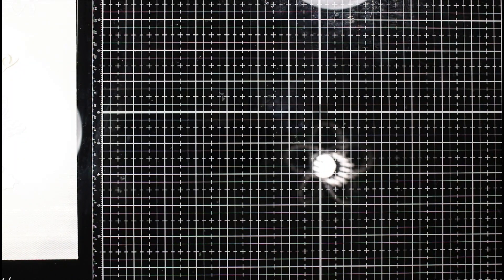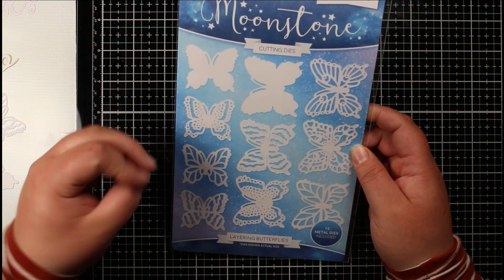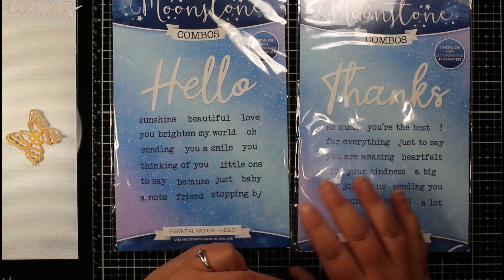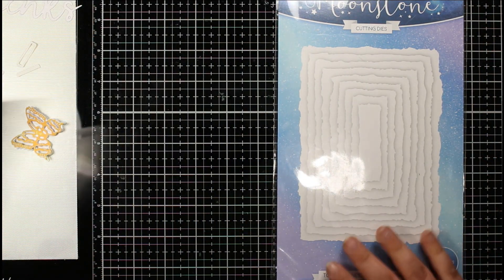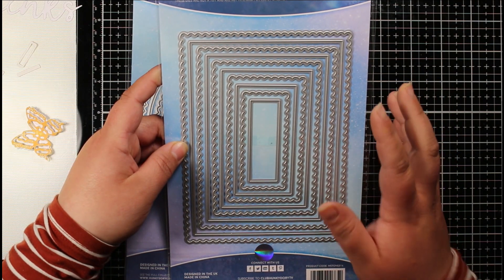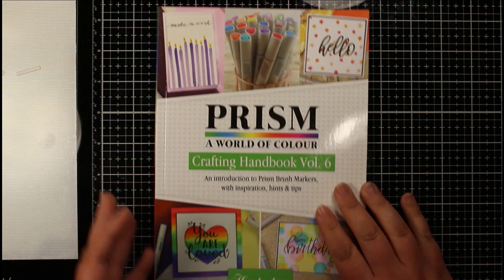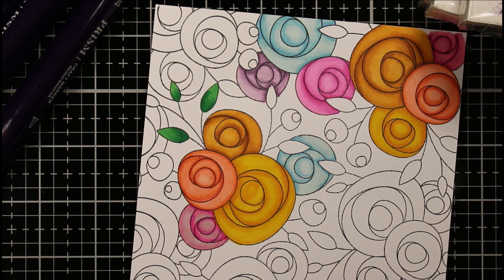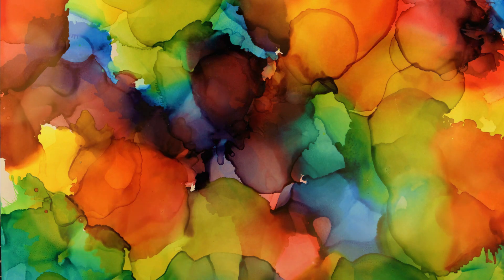Hunkydory Craft Haul // Dies, Books & Pens!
Sharing with you a Hunkydory haul

PRODUCT LIST

EQUIPMENT & SOFTWARE